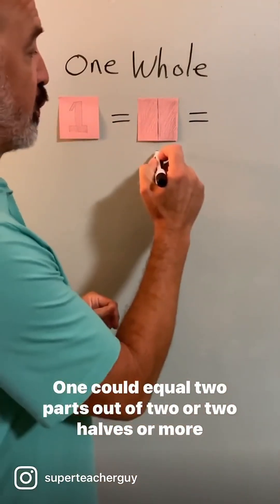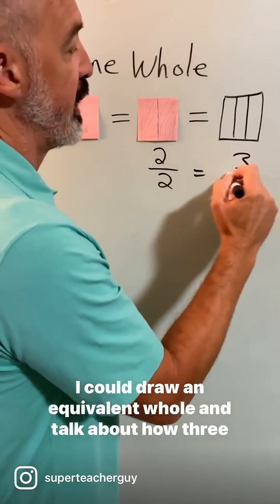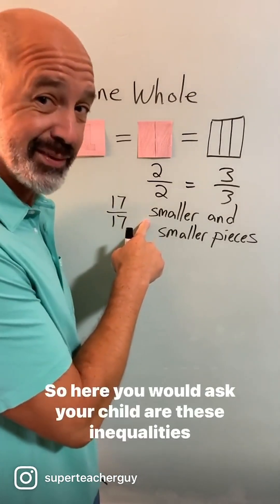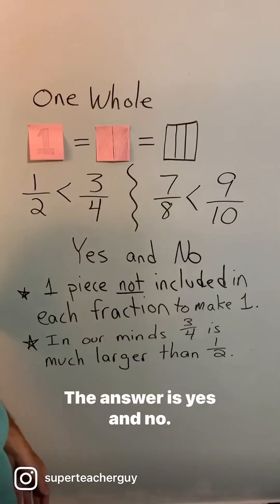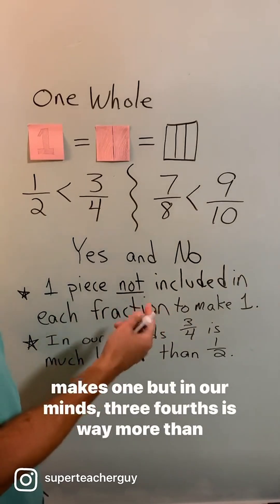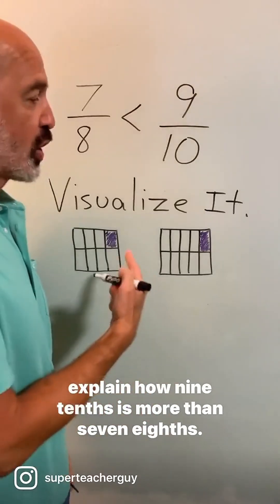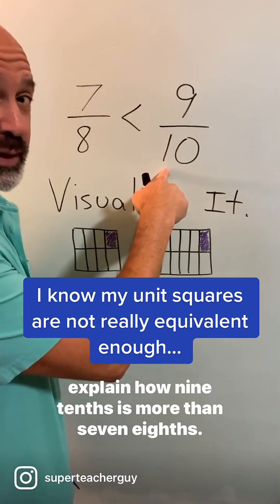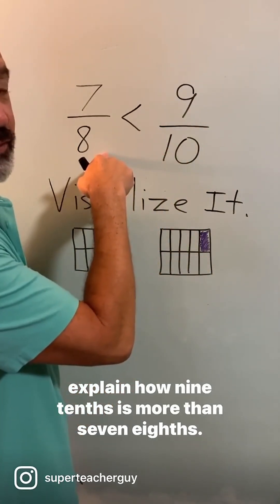Fractions demand deep thinking: grow your math skills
Fractions: do they require deep thinking?